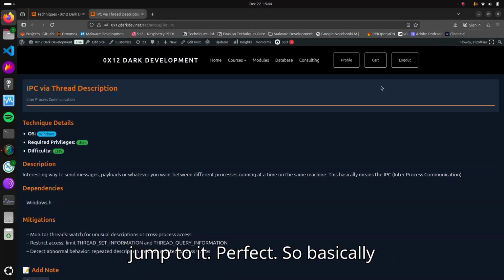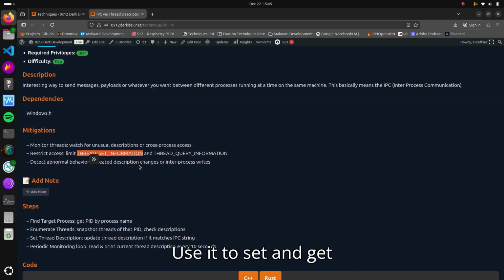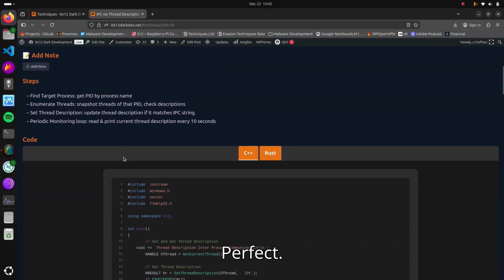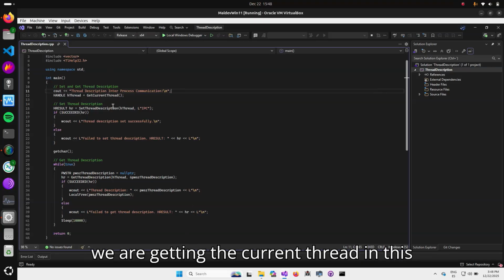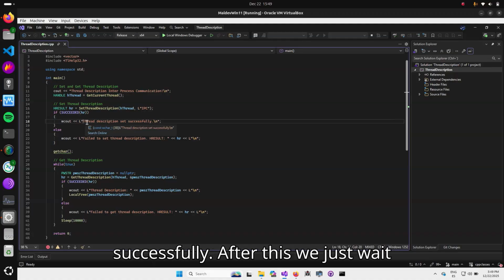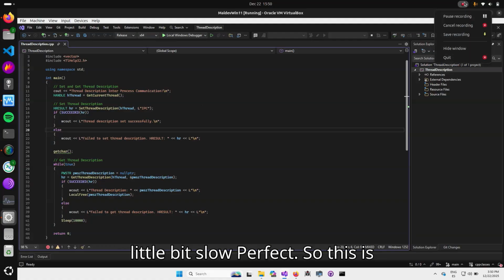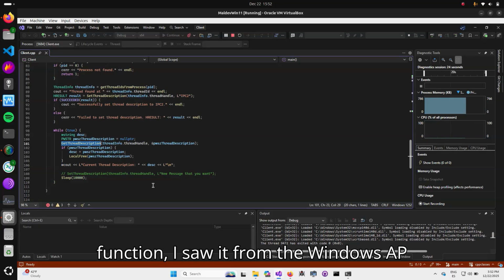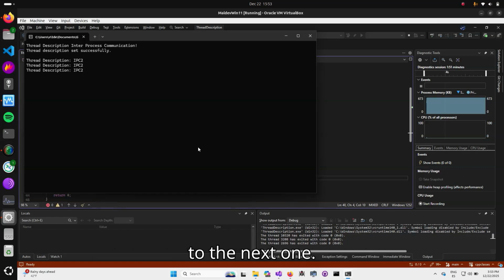IPC via Thread Description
Inter-Process Communication (IPC) refers to the mechanisms that allow separate processes in an operating system to exchange data and synchronize their actions. Standard IPC techniques include shared memory, message passing (e.g., pipes, message queues), sockets, and signals.
While threads within the same process naturally communicate efficiently through shared memory (since they share the process's address space, heap, and global variables, with only private stacks), true IPC is designed for communication between distinct processes that do not share memory.